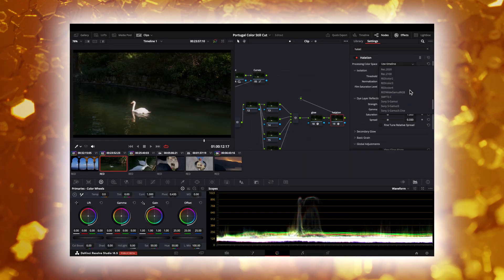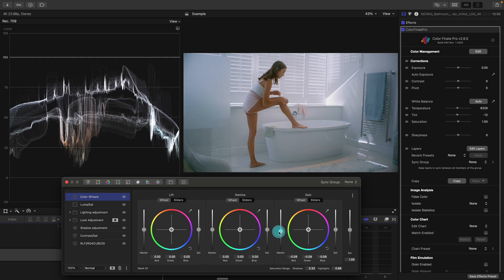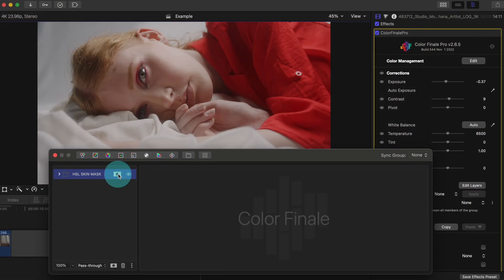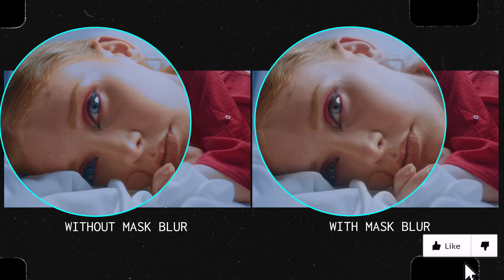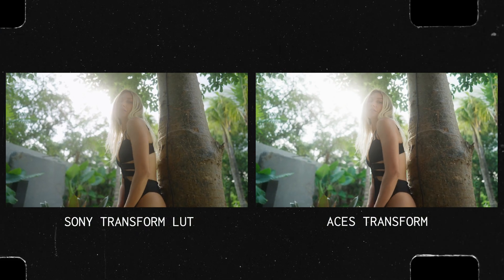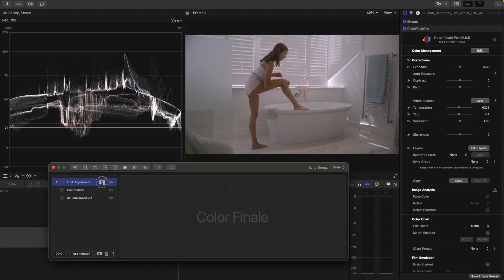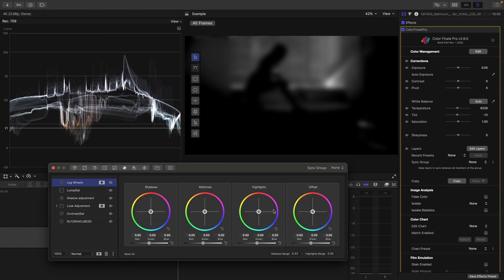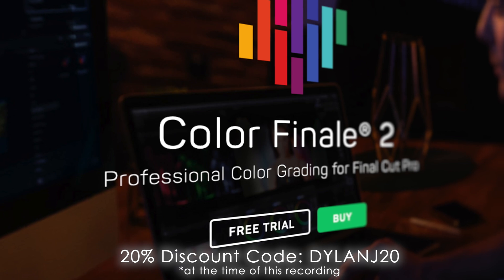DaVinci Resolve Color Grading Features in Final Cut Pro?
Thinking you need to switch to DaVinci Resolve for serious color grading in your videos? Think again! For most Final Cut Pro users, the powerful Color Finale 2 Pro plugin brings high-end color tools right into your familiar editing environment. You might not need to leave FCP after all! In this video, I dive deep into why Color Finale 2 Pro is a game-changer for FCP color grading, offering features that directly rival Resolve's capabilities:

✅ Log Wheels vs. Standard Wheels: Get granular control over your highlights, midtones, and shadows with log wheels, allowing for subtle, professional adjustments without breaking your image.

✅ Blur/Smoothing for HSL Masks: Unlike FCP's native tools, Color Finale 2 Pro adds crucial blurring to your HSL masks, ensuring natural-looking color transitions and preventing harsh edges.

✅ ACES Workflow Support: Learn how to implement the Academy Color Encoding System (ACES) for consistent, standardized color across all your devices and a more realistic color transformation, especially with log footage.

✅ Organized Color Corrections: Finally, rename and group your color corrections just like in Resolve, making complex grading projects manageable and efficient.

✅ Advanced Tracking Masks: Explore a suite of powerful, trackable masking tools, including Edge, B-Spline, Bezier, and Image Masks to precisely isolate and adjust specific areas of your shot, complete with blend modes!

While DaVinci Resolve is the industry standard for color, Color Finale 2 Pro closes the gap significantly for Final Cut Pro editors. It's a robust solution for achieving stunning cinematic looks without the need to roundtrip your footage or learn a new software. Streamline your workflow and elevate your color grade, all within FCP!

CHAPTER MARKERS
00:00 - Advanced color grading with Color Finale 2 Pro
00:25 - Don’t pick up the pitchforks just yet!
00:52 - Primaries wheels AND Log wheels in the plugin
01:11 - The issue with Primary color wheels
01:31 - The benefit of Log wheels
01:59 - Blurring option with HSL mask selection
02:19 - Why is this important?
02:47 - The power of a smoother selection
03:05 - Color Finale 2 Pro supports an ACES workflow
03:38 - An example of ACES in CF2 Pro in action
04:25 - Naming and grouping of layers
04:59 - Other masking features
05:40 - Can use blend modes on individual layers
05:55 - Not Resolve and not perfect
06:27 - Thanks so much for watching!